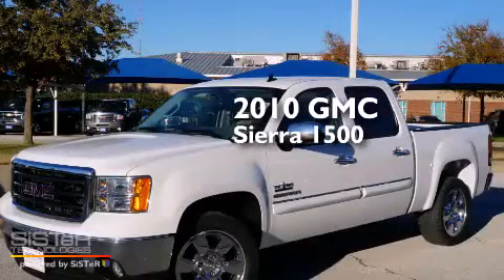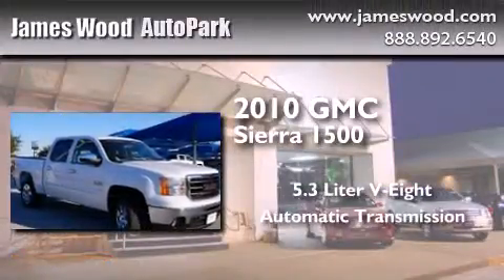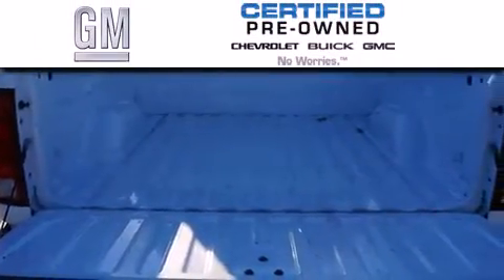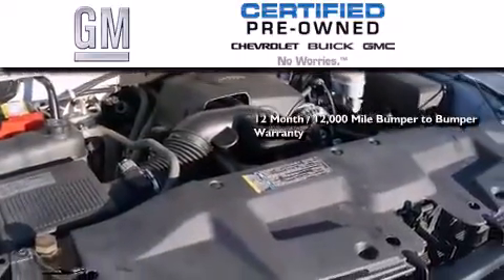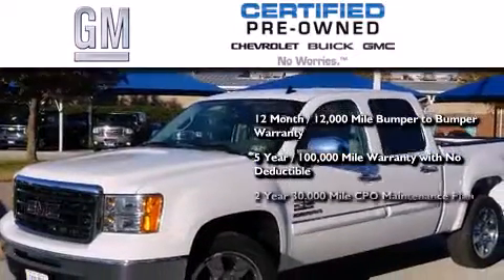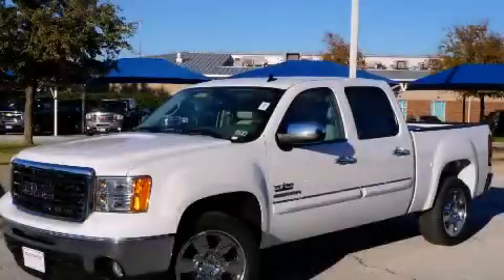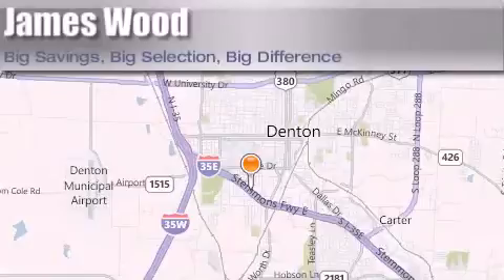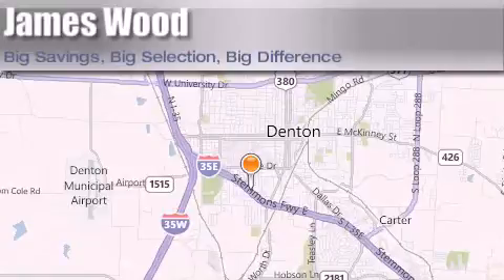Certified 2010 GMC Sierra 1500 Denton TX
We've been honored to serve the Denton TX area , we promise that your experience at our dealership will exceed your expectations ! Year : 2010 Make : GMC Model : Sierra 1500 Engine : 5.3L 8 Cyl. Fuel Injected Trans . : Automatic Exterior : Summit White Miles : 50,907 Stock : 240668A1 James Wood Autopark I35E South Denton , TX 76205 Welcome to James Wood - your source for quality new and used cars from Buick , Cadillac , Chevrolet , GMC , Hyundai , and Pontiac . With two north Texas locations to serve you - Decatur and Denton - our new and used car sales force is ready to assist with your next new or used car purchase . We have a large inventory of new and used cars ready for delivery today . Proudly serving the Dallas and Fort Worth Metroplex ! The James Wood Auto Group's business philosophy is to provide our customers with quality Chevrolet , Pontiac , Hyundai , Buick , GMC , and Cadillac cars , trucks and SUVs , but also provide great value and service . We are celebrating 30 years in the automotive business in the Dallas - Ft . Worth , Texas area , and it is our policy to treat every visitor that enters our Chevy , Pontiac , Buick , GMC , Hyundai , and Cadillac dealership doors as an honored guest without exception . The bottom line is we work hard every day to provide a friendly and professional sales experience for the car or truck buyer , quotes Mr . Wood . Every customer deserves that and we guarantee that you'll find it at the James Wood dealerships . 2010 GMC Sierra 1500 Denton TX